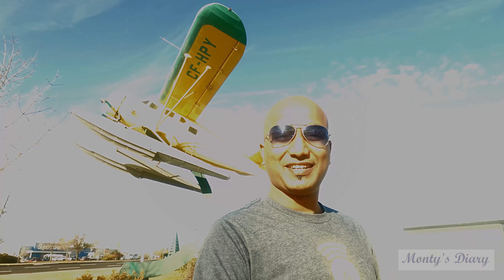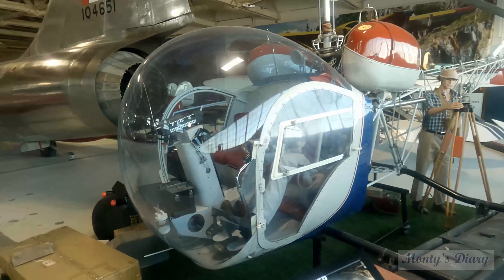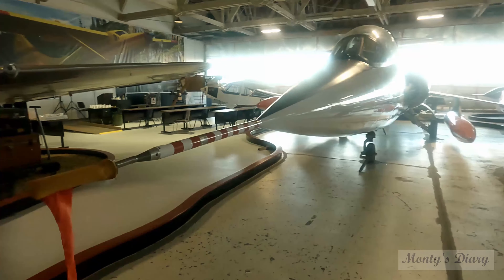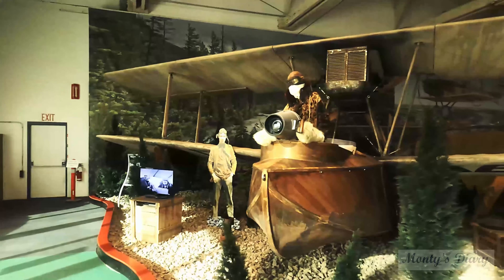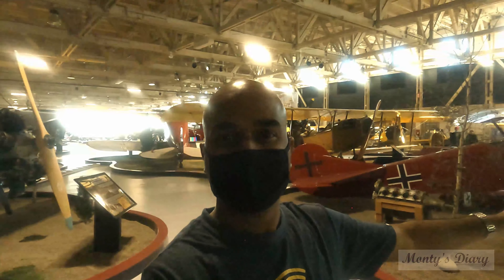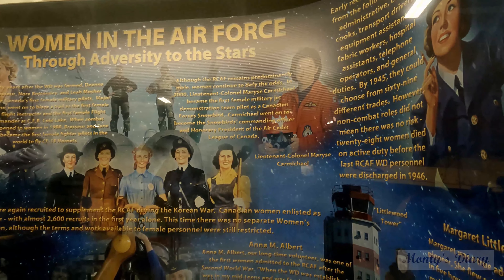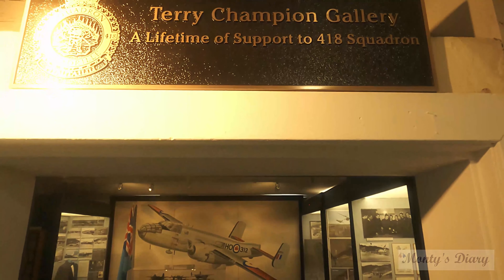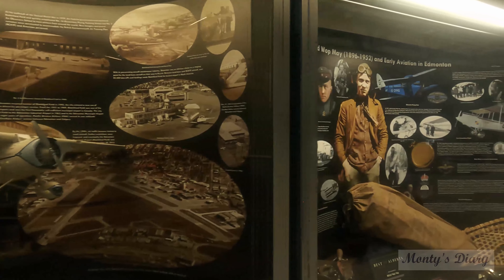Tamil Travel Vlog Canada | Alberta Aviation Museum | Monty's Diary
Tamil Travel Vlog Canada | Alberta Aviation Museum Edmonton | Monty's Diary